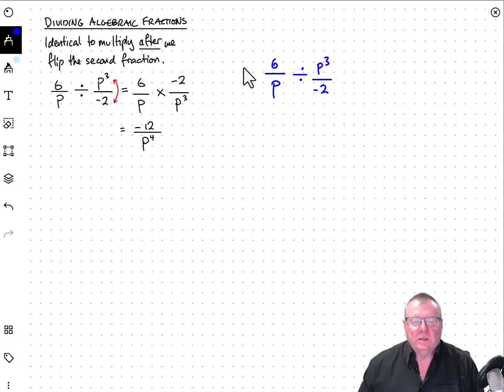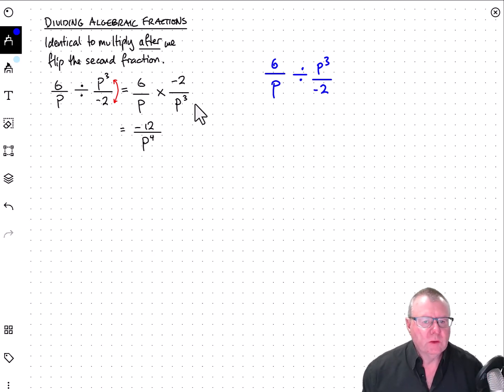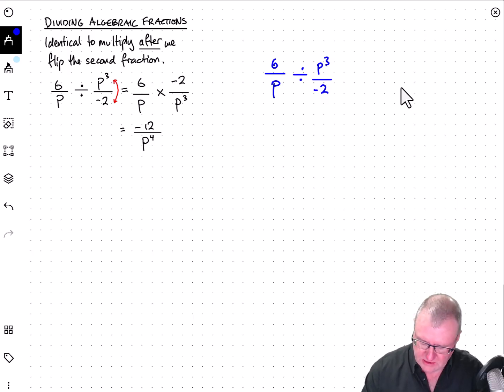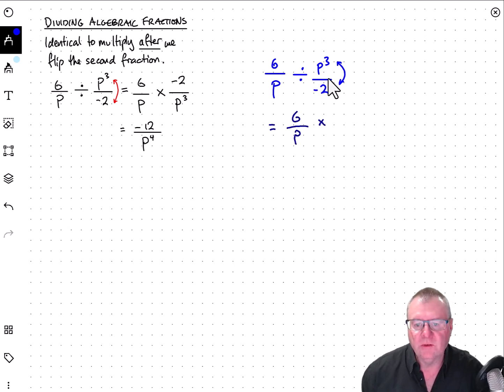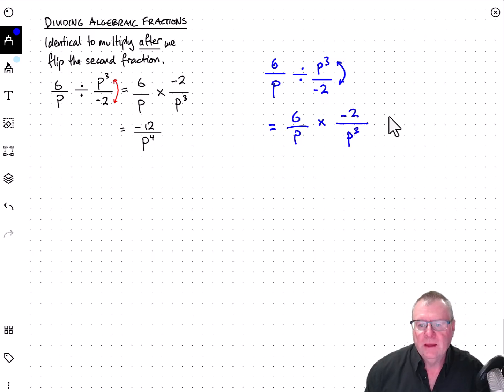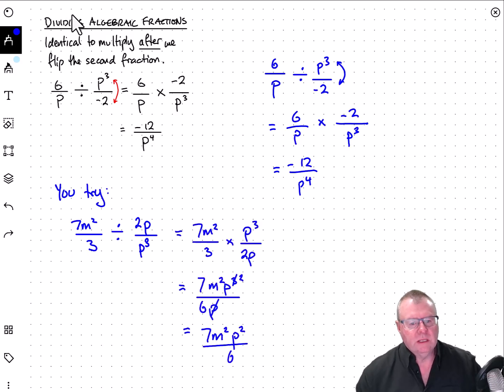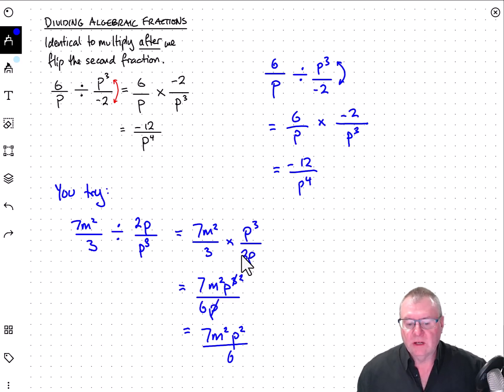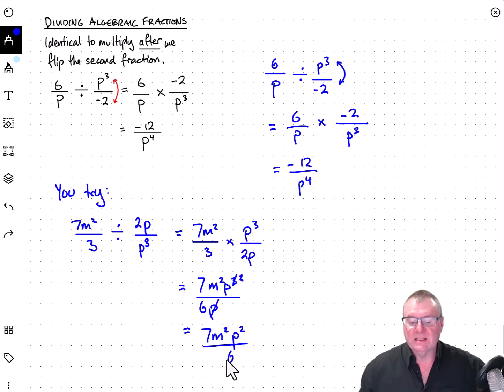Dividing Algebraic Fractions